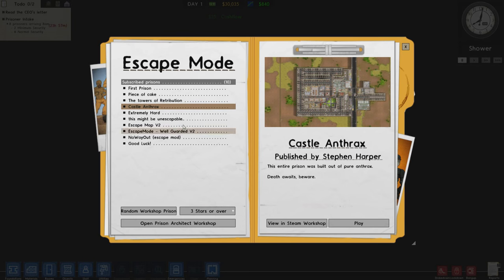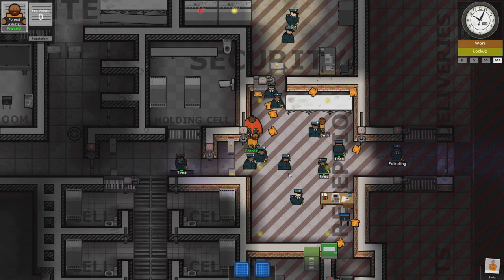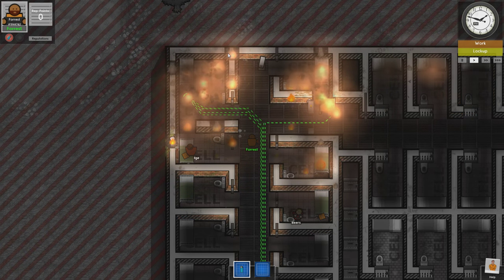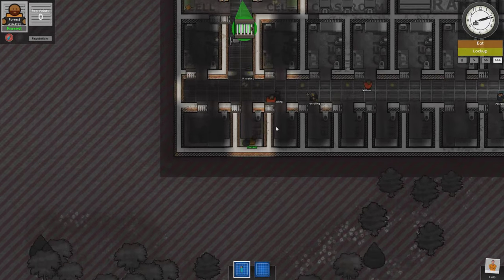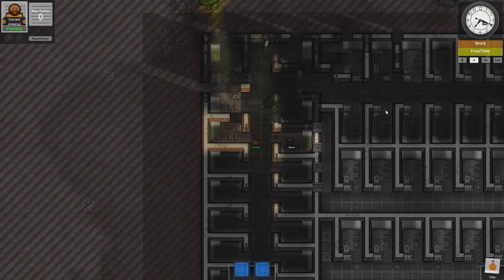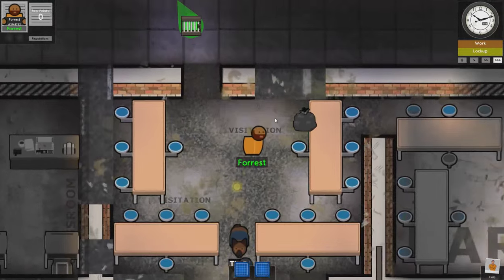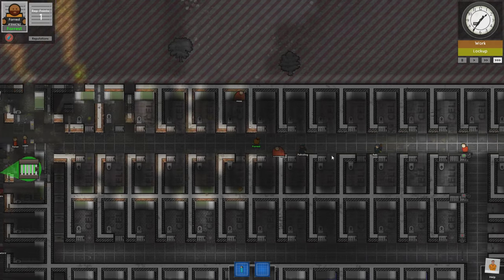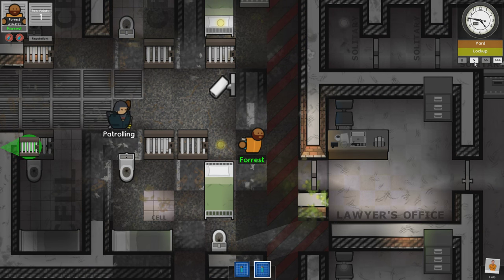Prison Architect - Ep. 20 - Stuck in Castle Anthrax! - Escape Mode - Let's Play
Welcome to Prison Architect! In Prison Architect, players build and manage their own maximum security prison, built to hold the most hardened of criminals!

Story Mode

Escape Mode

Finished your supermax? Got guard dogs roving every corridor and prisoners eating out of your hand? Now you can live the horror by firing up escape mode and play as a prisoner hell-bent on getting the out of dodge.

Dig a tunnel, go for the armory or start a riot and slip out in the chaos, it’s entirely up to you! Figure out how to escape from your own creation, or hit the random button and load one of the 12,000 prisons created by the steam community, whichever you choose it’s not going to be easy...

Special thanks to the PR team for the early access to the release version!